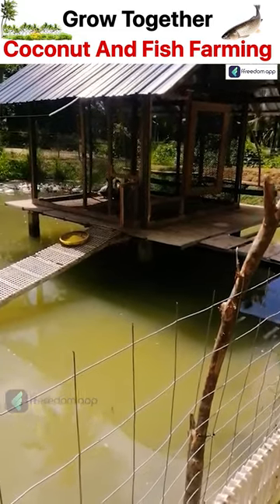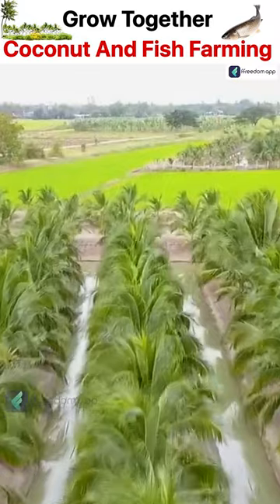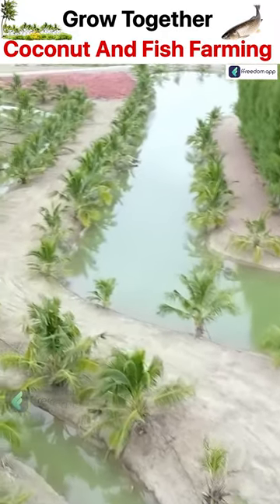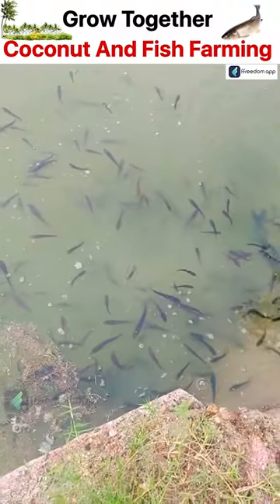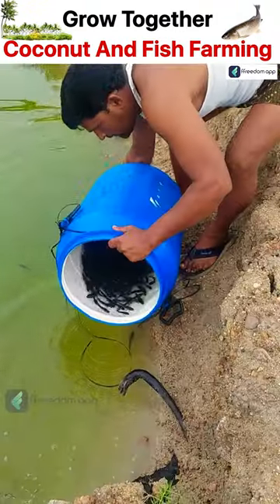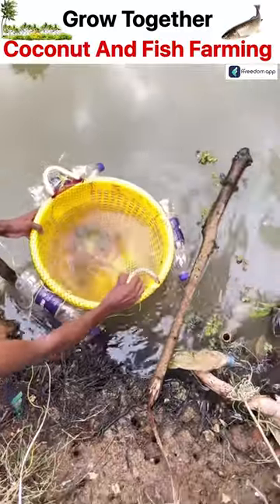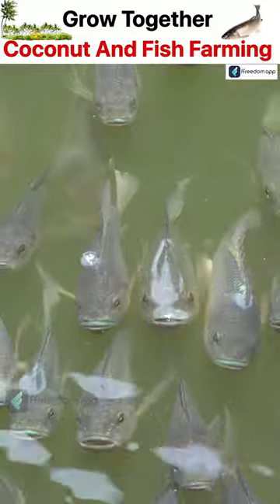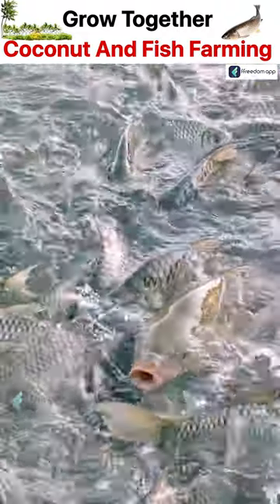Integrated Coconut and Fish Farming - Farm Planning and Ideas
Download the ffreedom app from the Play Store or App Store to learn more about this video

 ffreedom app is India's No1 Livelihood Education platform featuring 800+ video courses on Personal Finance, Business & Farming taught by super successful people from respective fields. Join over 80 lakh learners from India, who are on their mission to increase their income by 10 times.